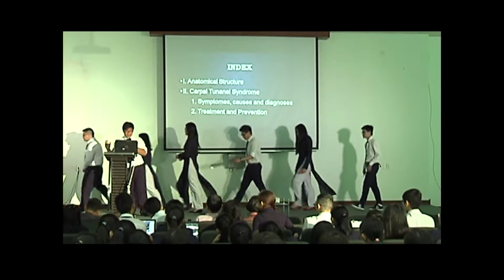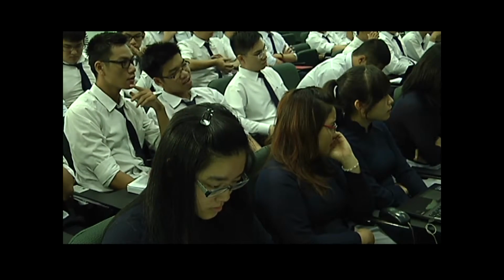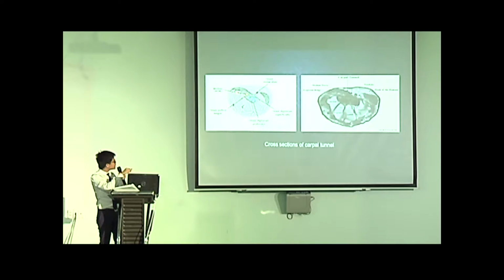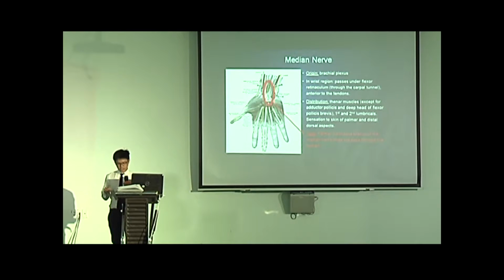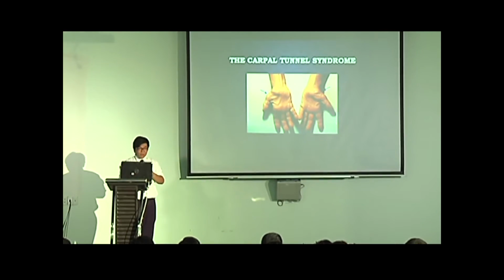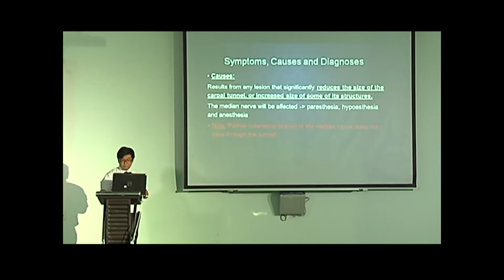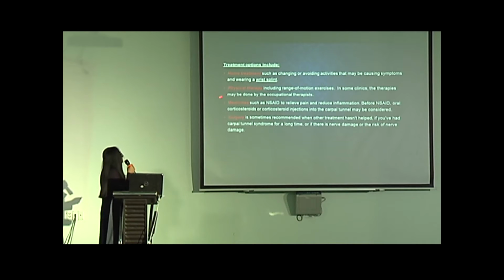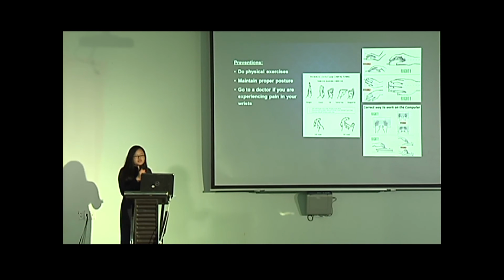Carpal Tunnel Syndrome